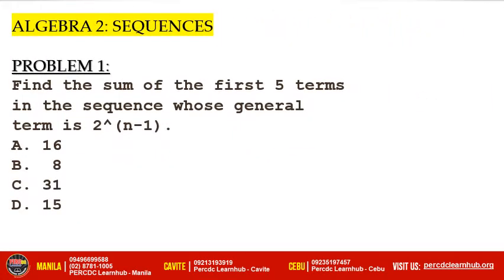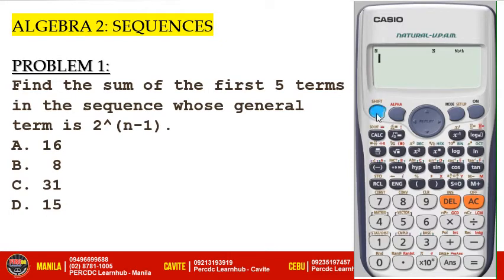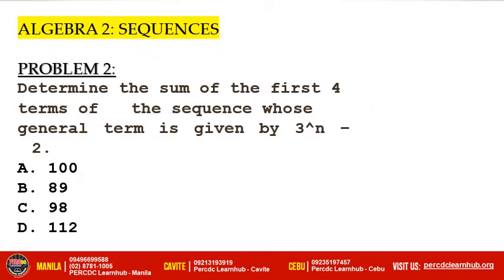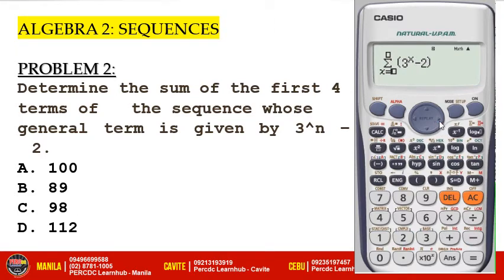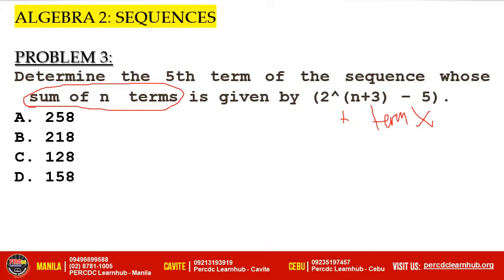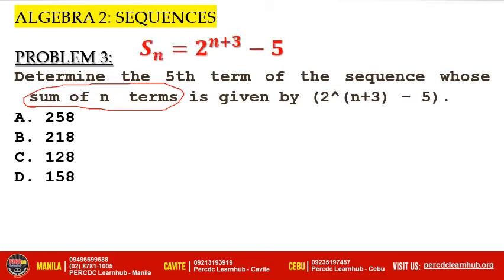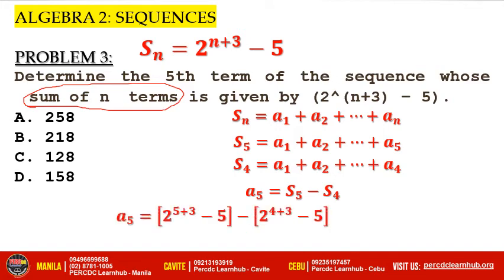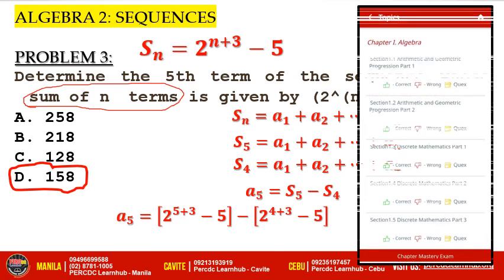CalQTek || ALGEBRA 2.1: SEQUENCES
This is an engineering math review for Algebra with the topic, Sequences.